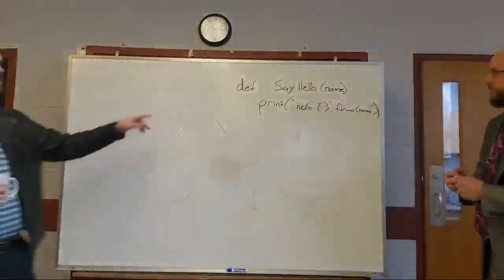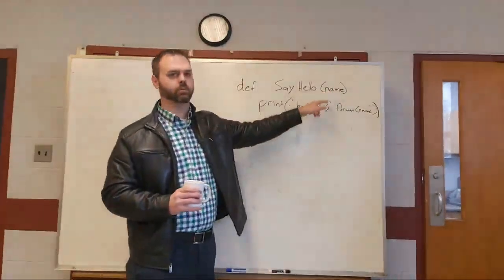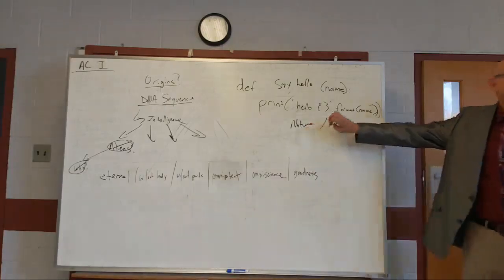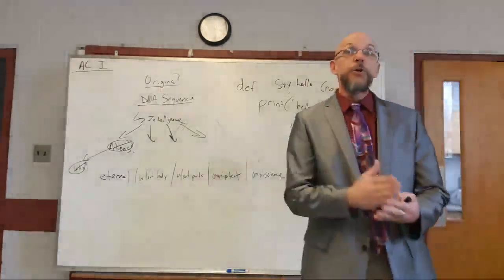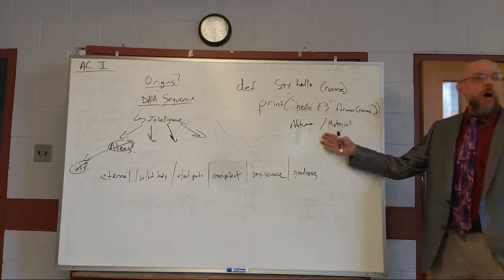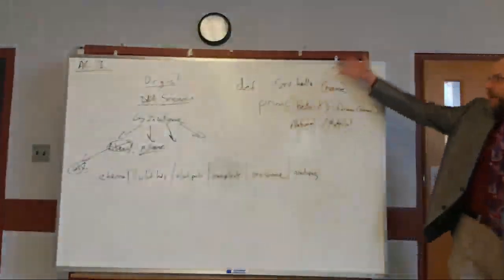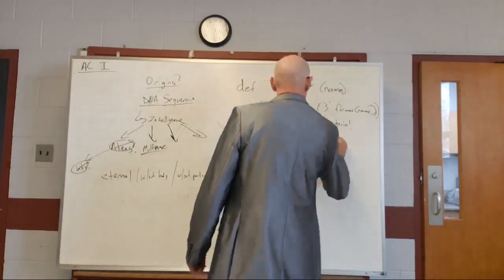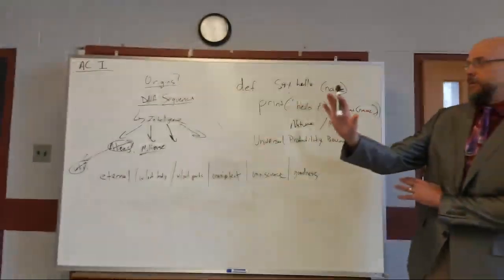Revisit Of AC I - Information Requires Intelligence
Service at Redeemer Lutheran Church, Fort Wayne, IN
Senior Pastor, Rev. David H. Petersen
Associate Pastor, Rev. Michael Frese
to learn more about our church and information about attending services in person.